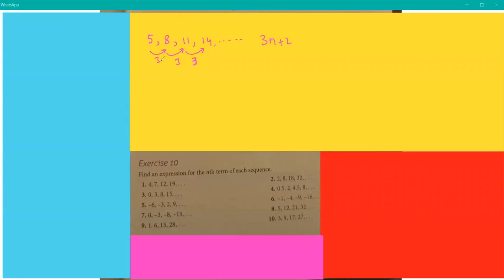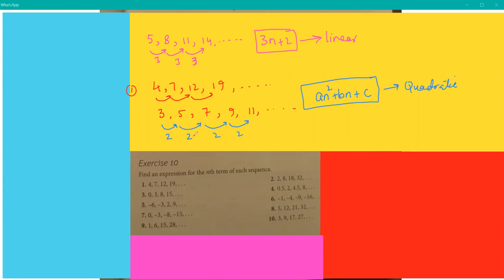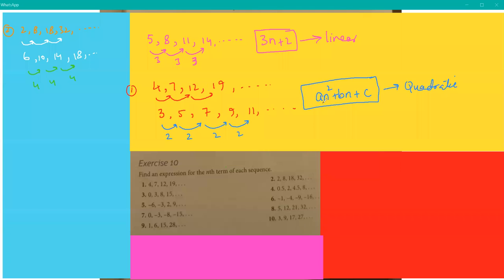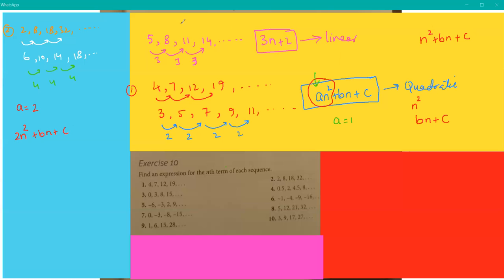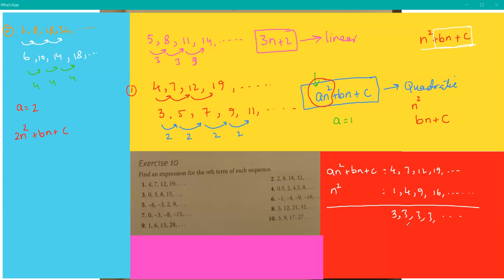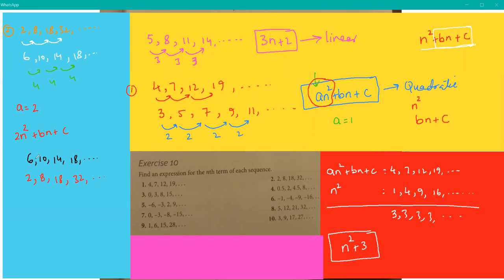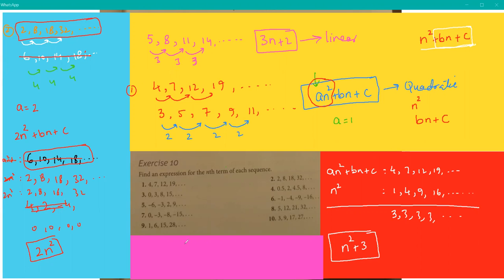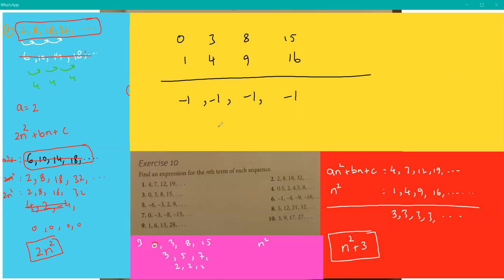How to write the nth term of a Sequence 2 of 2/ O Level/IGCSE Maths.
How to write the nth term of a Sequence that results into a Quadratic Expression?
O Level/IGCSE/SATs Maths.